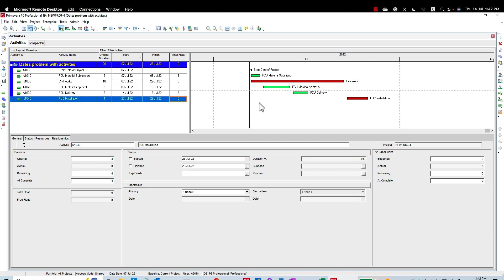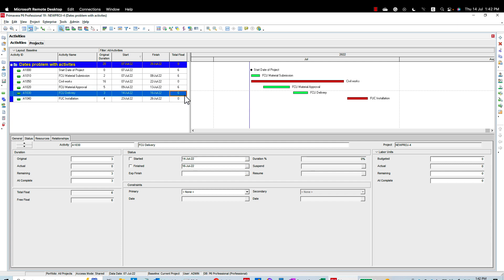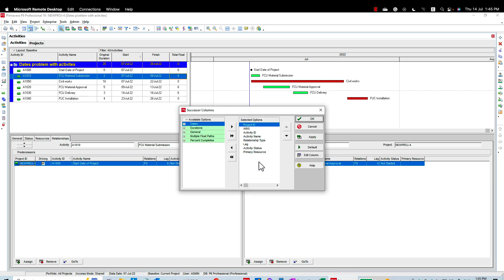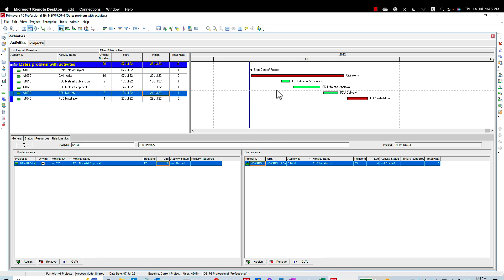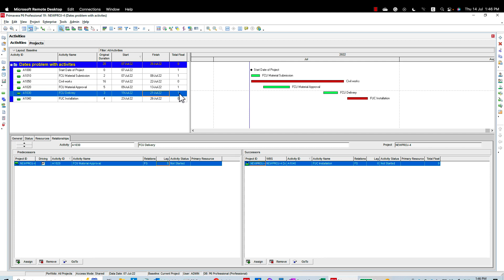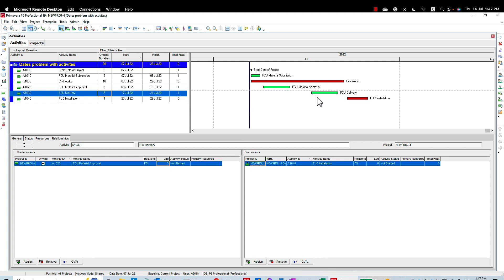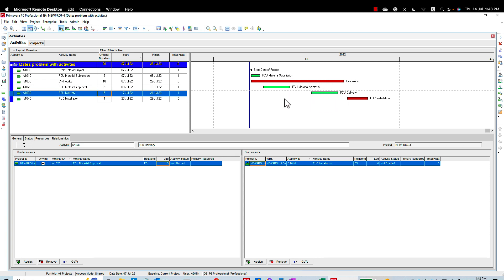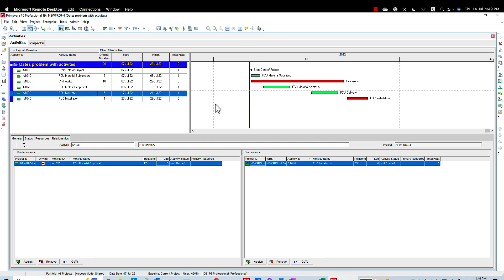How to fix total float in materials procurement in your schedule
What is the best scenario to fix the total float of Materials and shop drawings in your schedule?